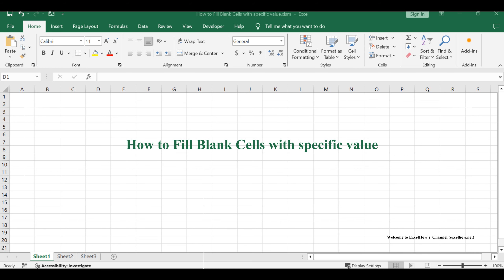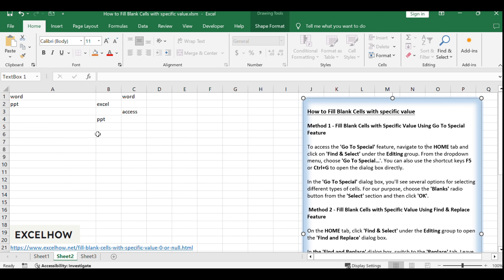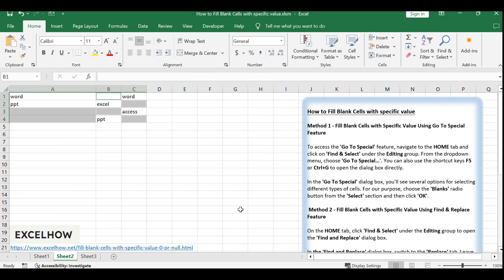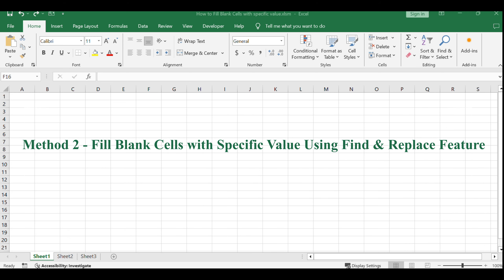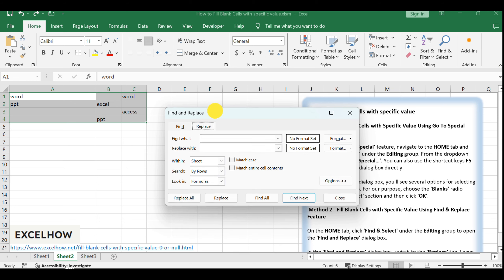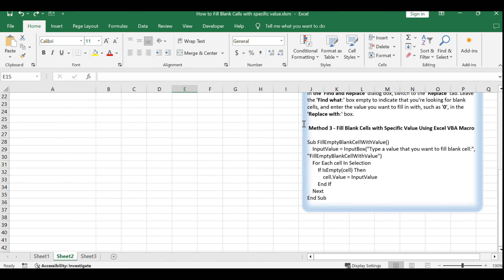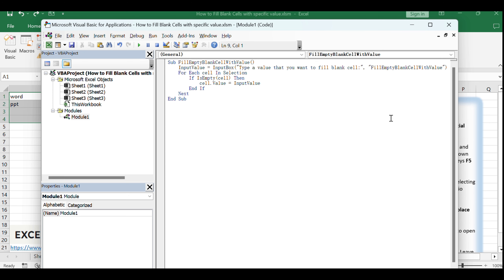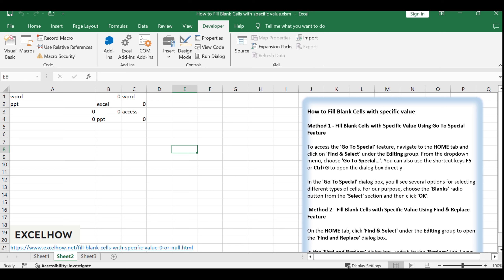How to Fill Blank Cells with specific value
This Excel video tutorial will show you how to fill blank cells with specific values in Excel. We'll explore three efficient methods: using the 'Go To Special' feature for manual selection, leveraging the 'Find & Replace' functionality for quick edits, and automating the process with a VBA macro.

You can read more about it here( or get VBA code or formula)

Time Stamps
00:00:25 Method 1 - Fill Blank Cells with Specific Value Using Go To Special Feature
00:01:56 Method 2 - Fill Blank Cells with Specific Value Using Find & Replace Feature
00:03:04 Method 3 - Fill Blank Cells with Specific Value Using Excel VBA Macro